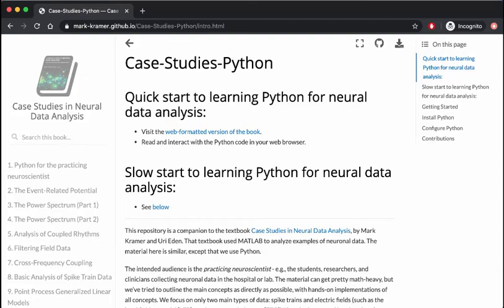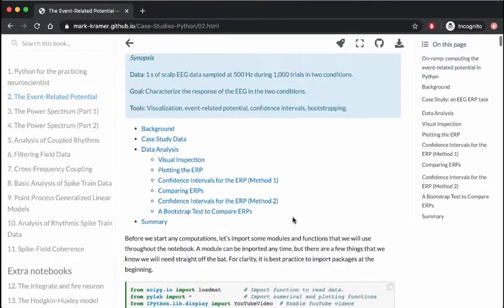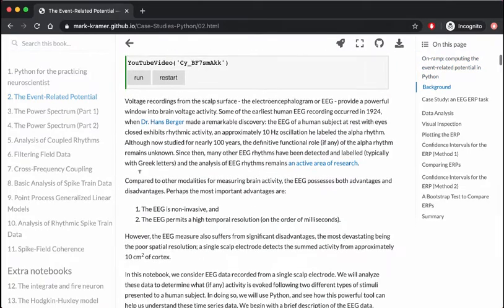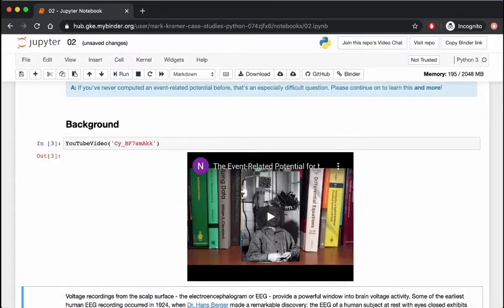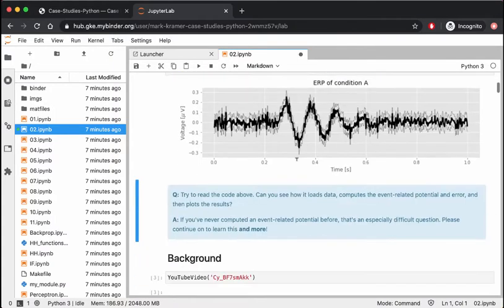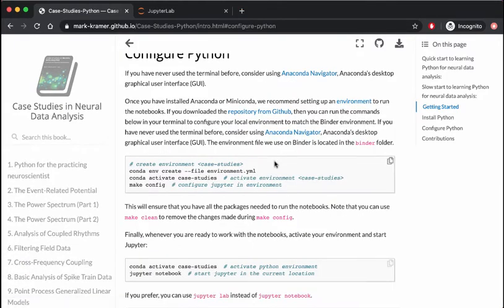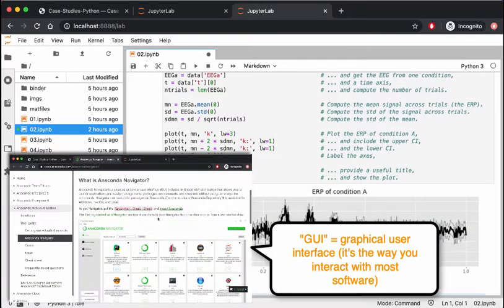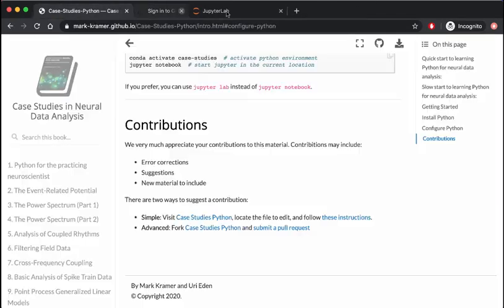Case Studies in Python - introduction